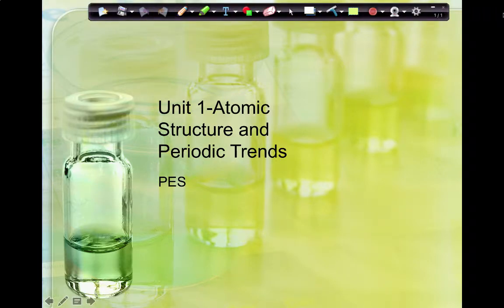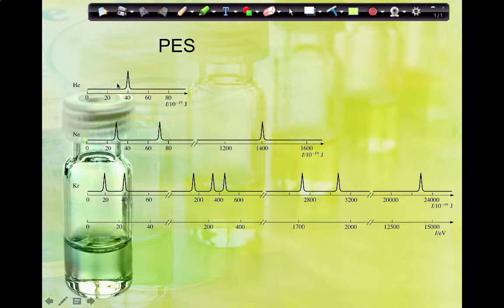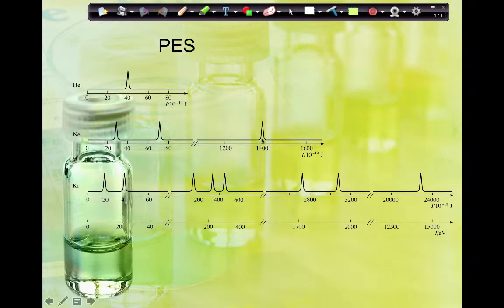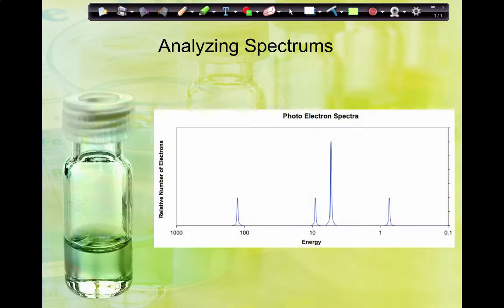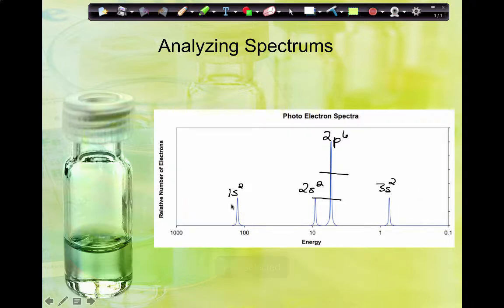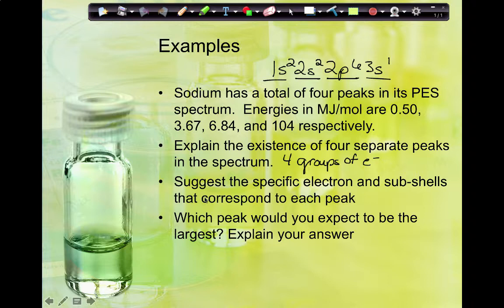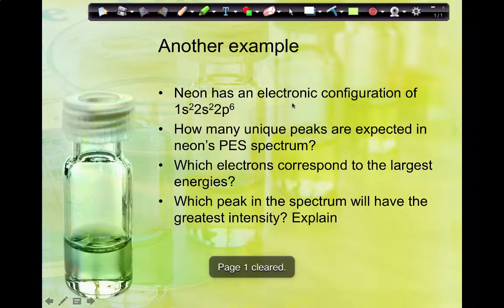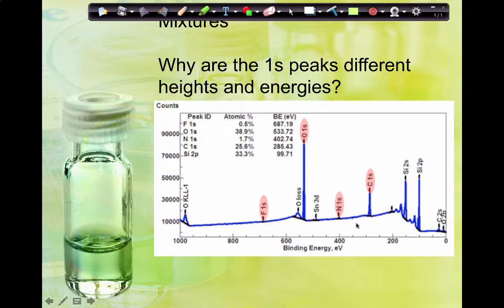AP Chemistry 1-PES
PES

Table of Contents:

00:35 - PES
01:35 - PES
02:52 - Analyzing Spectrums
03:09 - PES
03:18 - Analyzing Spectrums
03:36 - Energy and PES
04:45 - Analyzing Spectrums
07:03 - Examples
08:52 - Another example
09:56 - Mixtures

Why are the 1s peaks different heights and energies?
12:01 - Unit 1- Atomic Structure and Periodic Trends